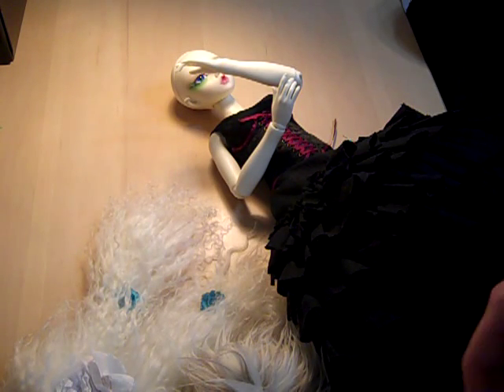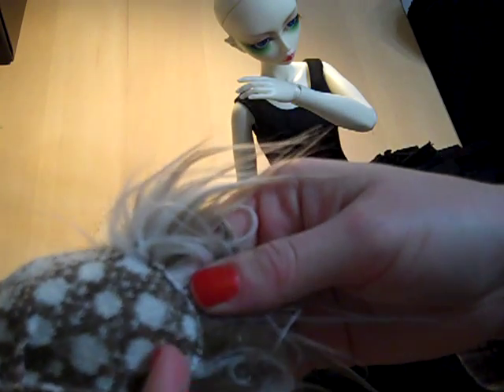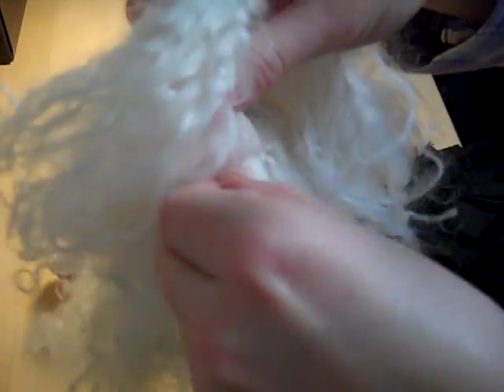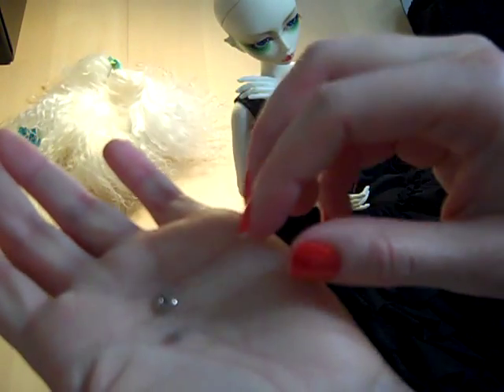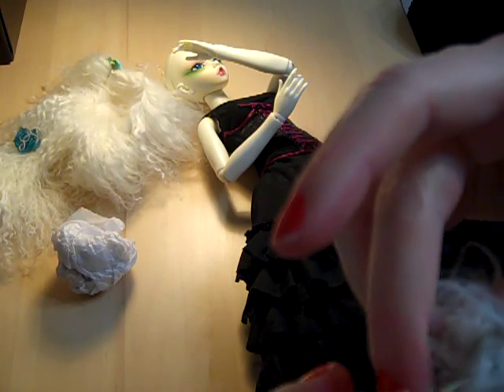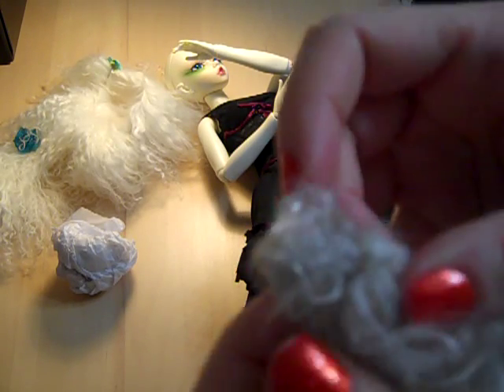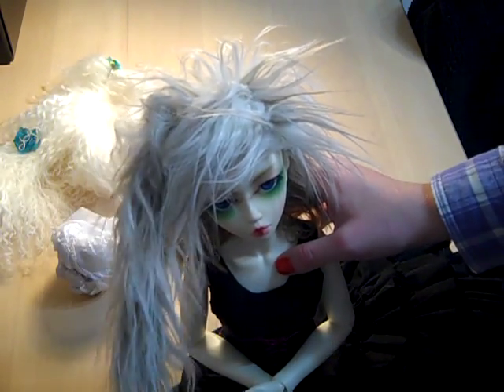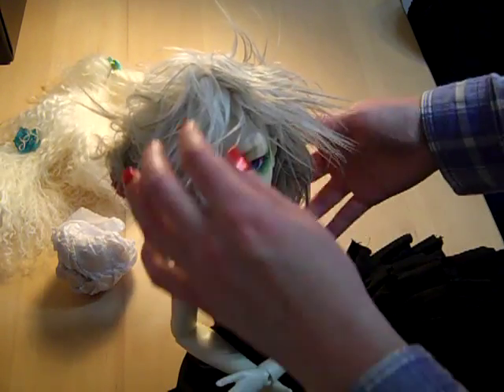How to make extensions or pigtails for a doll wig pt 3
Tutorial on how to make sewn in and removable pigtails/extensions for doll wigs out of mohair and faux fur.

My apologies for the poor focusing and subject being mostly off screen. Also, you can clearly see that I have never sewn an extension to a hair clip before. LOL! Improvise!

Hot glue has a time and a place. When you're making something large that would benefit from extra flexibility like an extension, hot glue isn't the best option. I hate hand sewing, and I know I didn't show it in the video for the sake of time, but it really is the best option.

Wig patterns can be found all over the internet and in books. Don't ask me for one, please. ^_~ A little research goes a long way.

Where do I get my fur? My suppliers are in Portland Oregon, thanks for asking!

Don't want to make the wig? Can't sew? Just lazy? I hear that! I have an Etsy where you can purchase finished wigs.

Share it on Tumblr, your blog, at a meetup, at a convention, tweet it, and like it on Facebook. Steal it and post it to your own video site, I don't care! :-) Just have fun - that's all I ever try to do.